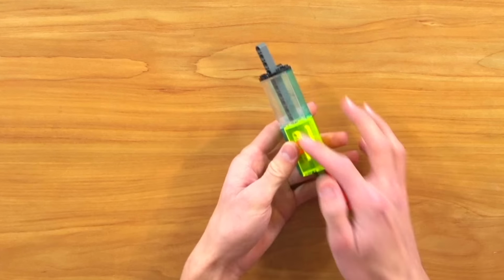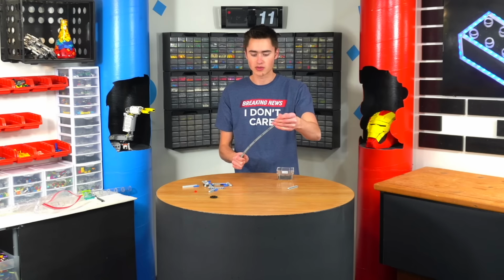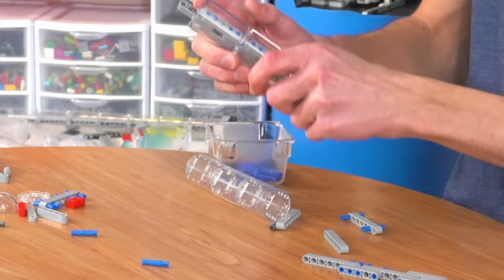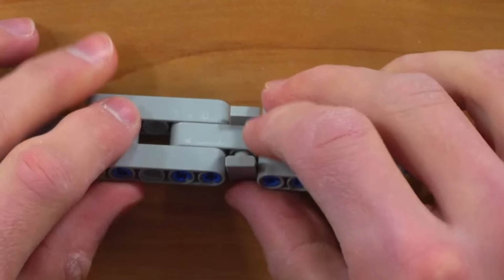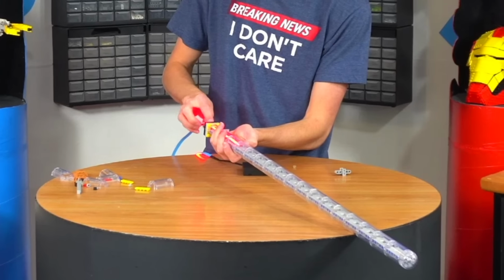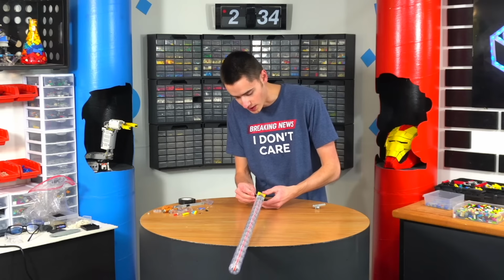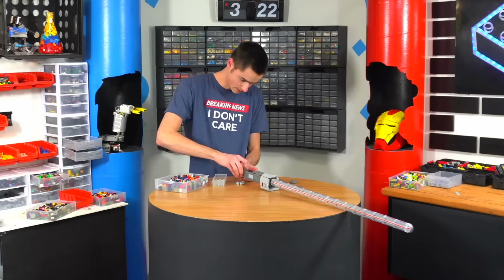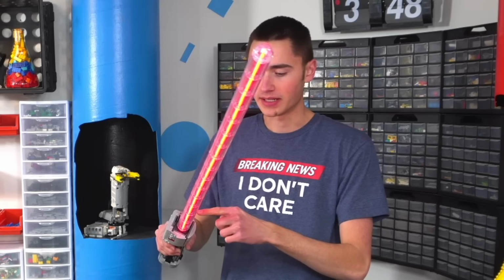I Built a LEGO Lightsaber!!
Check out Krazy Ky's Bricklink Store for your LEGO brick needs!

In this video I built a WORKING LEGO Lightsaber. its actually so cool, I can't even describe how fun it is to wield this thing!